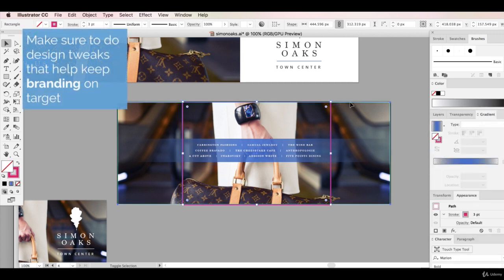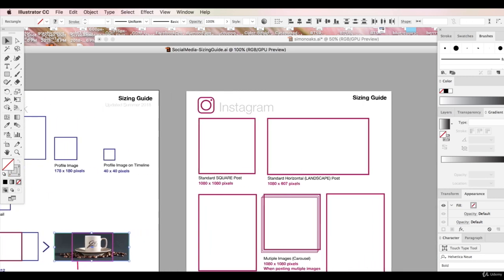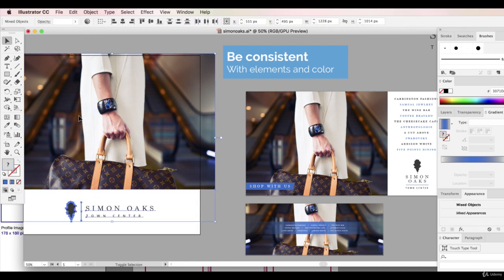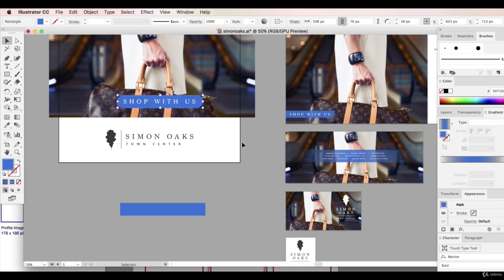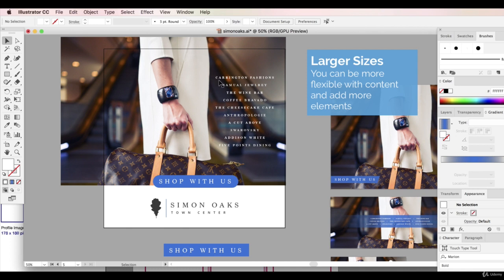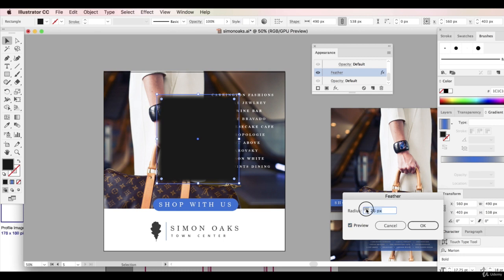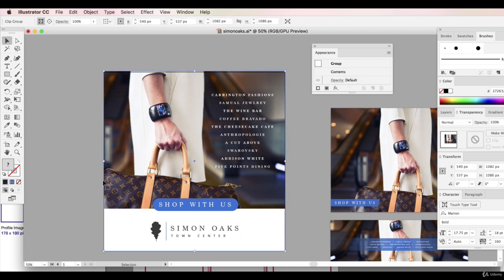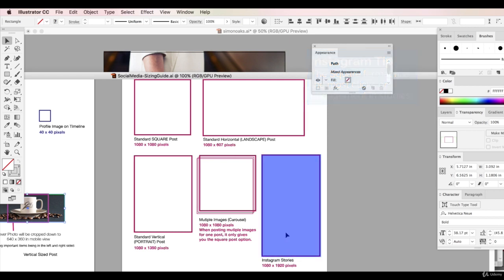4 Instagram Sizes [Graphic Design Masterclass Intermediate - The NEXT Level 2021]